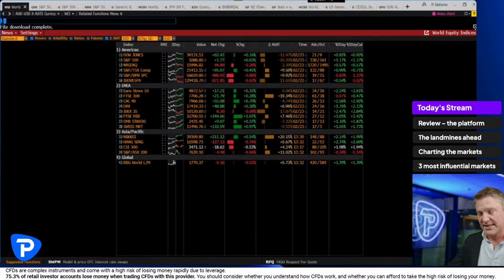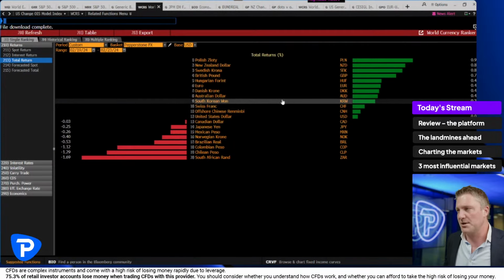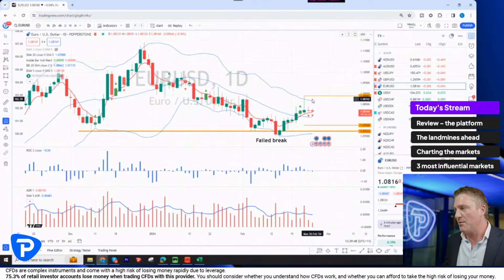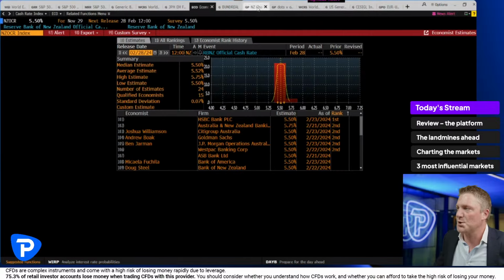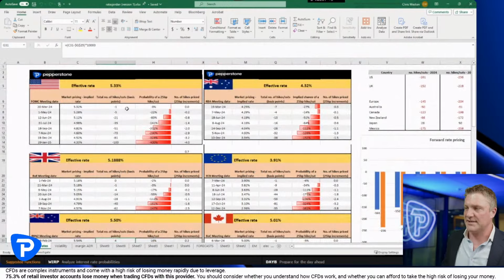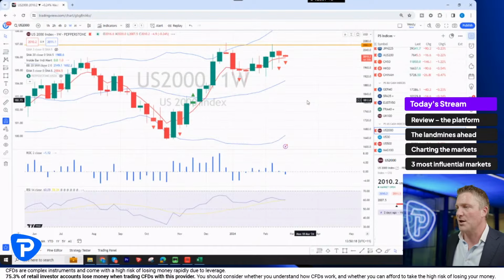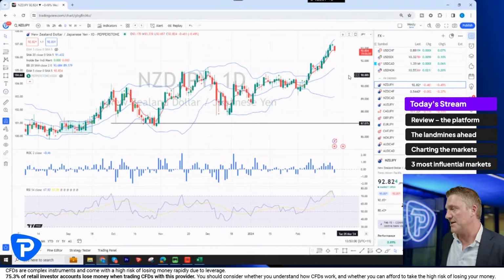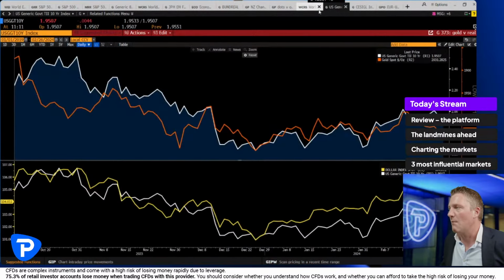A Traders' Environment - planning for what lies ahead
CFDs are complex instruments and come with a high risk of losing money rapidly due to leverage. 75.3% of retail investor accounts lose money when trading CFDs with this provider. You should consider whether you understand how CFDs work, and whether you can afford to take the high risk of losing your money. Join Chris Weston as he goes over the trading week ahead and covers what all traders need to be aware of this week:

- Review – the platform
- The landmines ahead
- Charting the markets
- 3 most influential markets